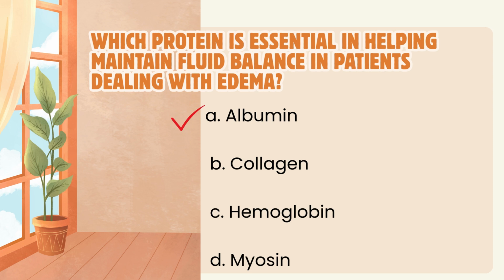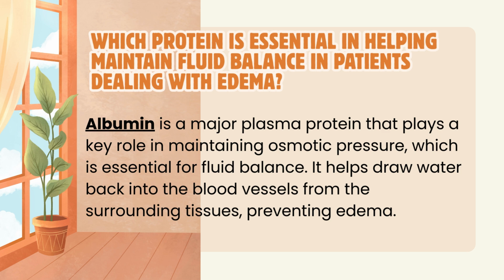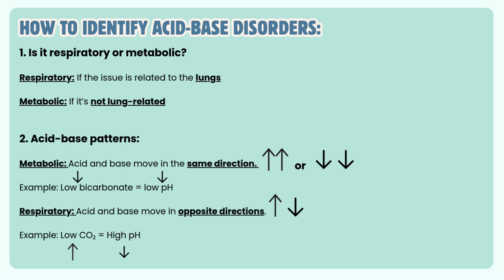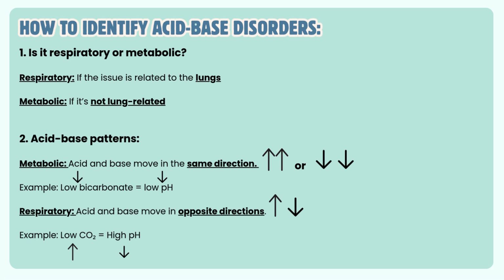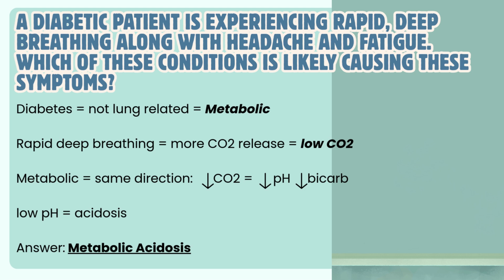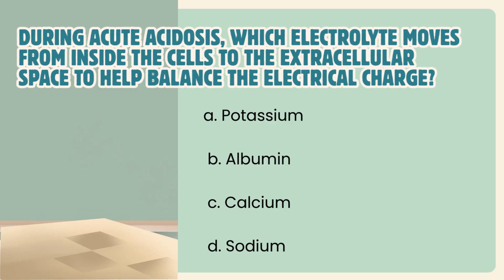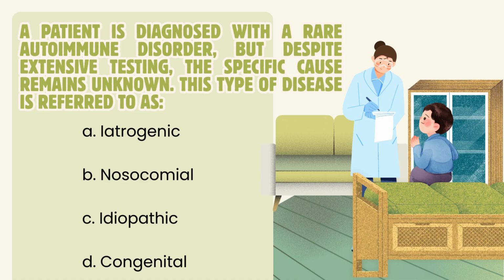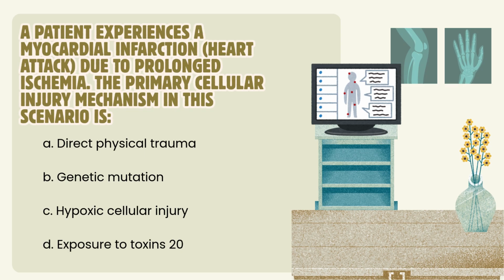Pathophysiology Practice Questions: Unit 1 Part 4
Unit 1: Introduction to Pathophysiology, Cellular Pathophysiology, Fluids and Electrolytes, Acid and Bases